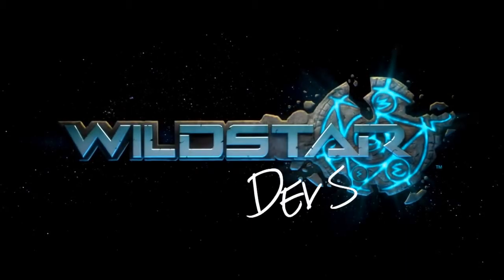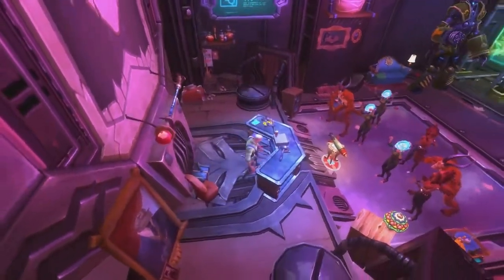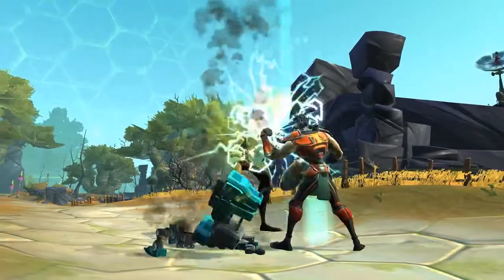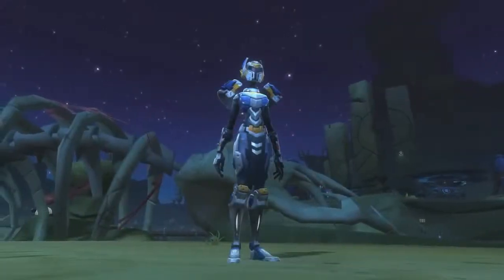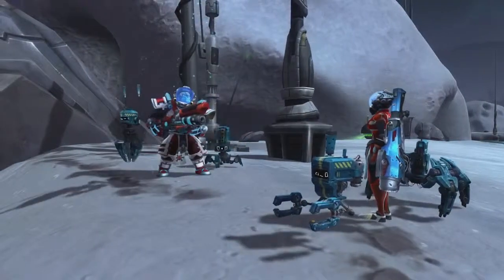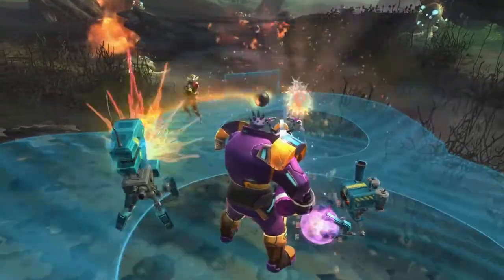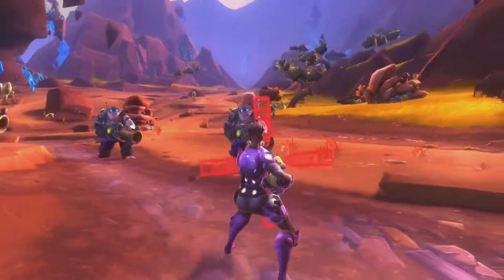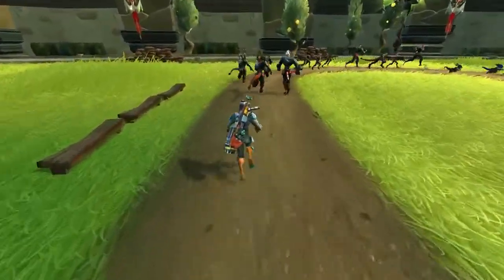WildStar. Разработчики рассказывают о классе Инженер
В новом видеоролике по WildStar из серии "Dev Speak" разработчики в деталях рассказывают об игровом классе Инженер.